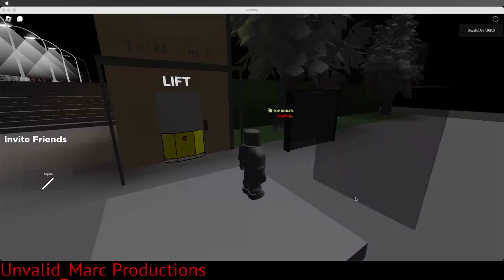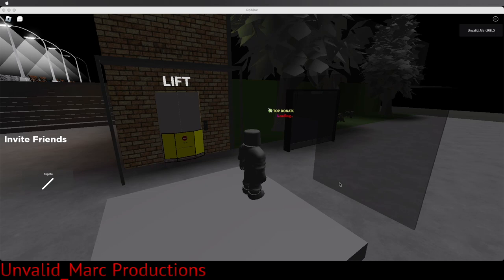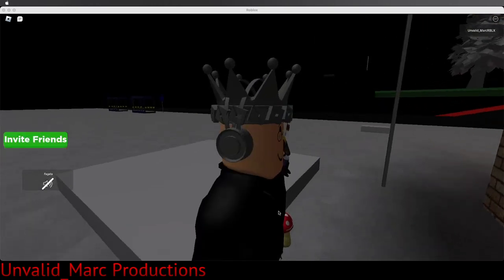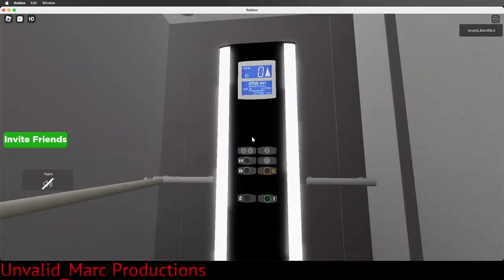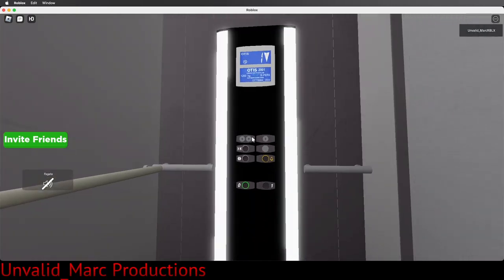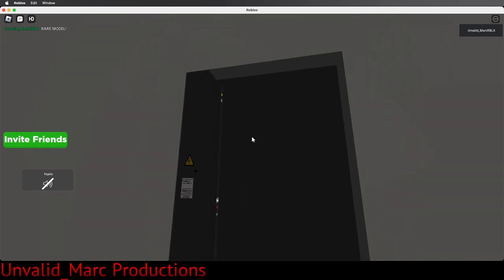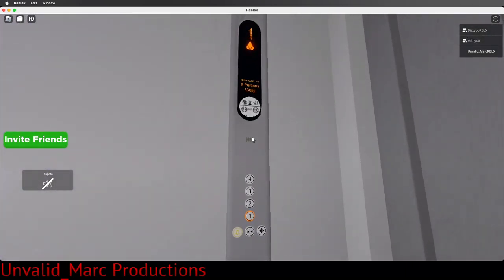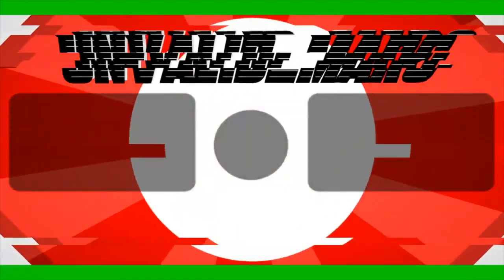EveryLift | Riverside Shopping Centre